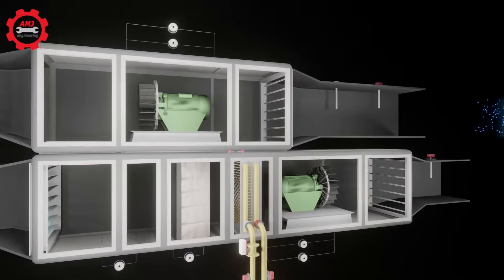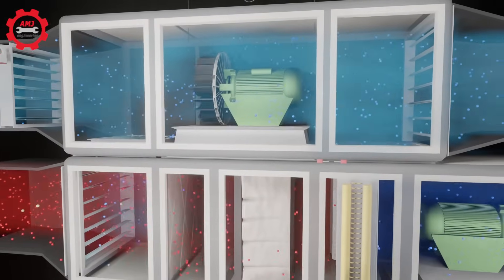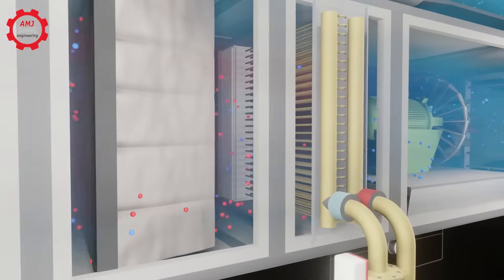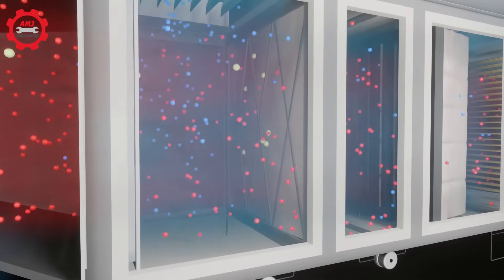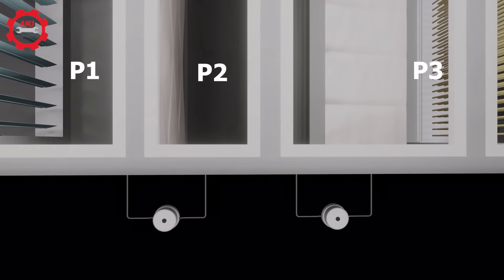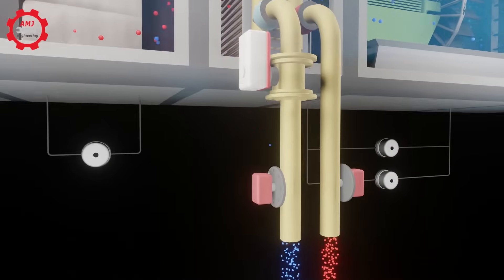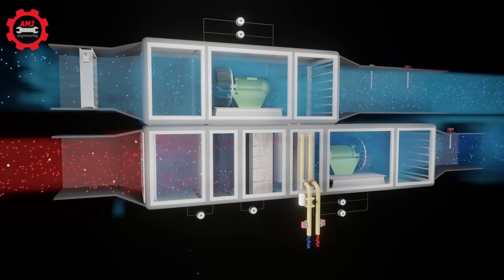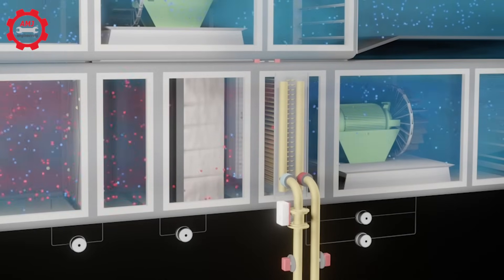Air Handling Unit Working principle | HVAC 08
a short animation video showing how an air handling unit "AHU" works and the main components of an AHU.